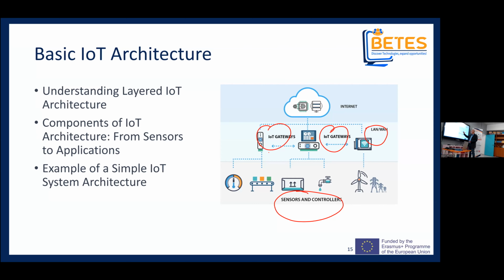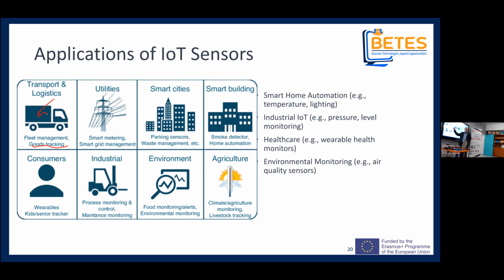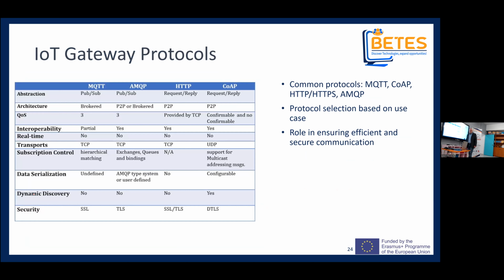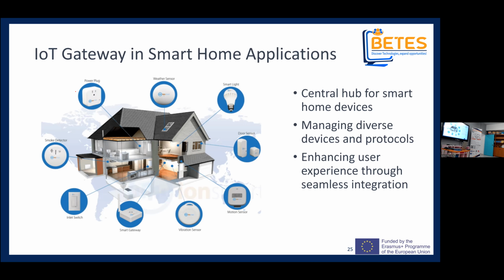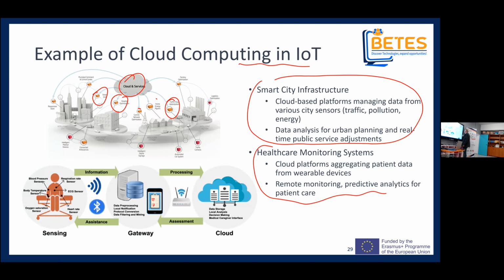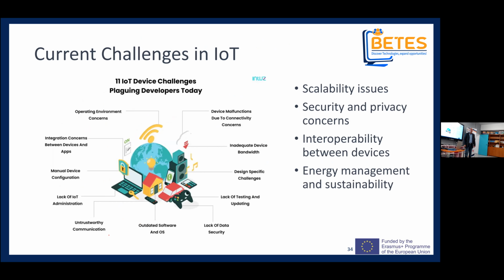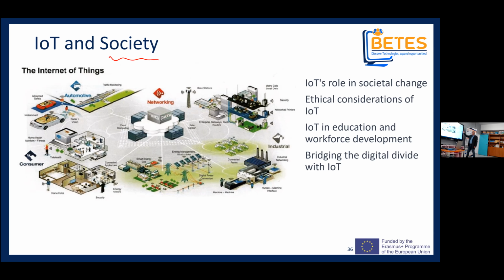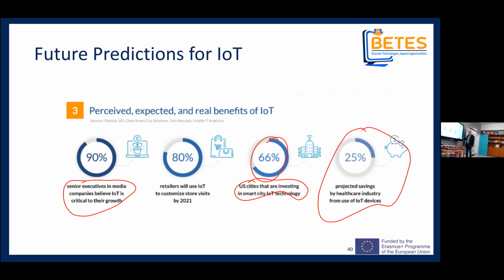BETES: Introduction to IoT and Core Concepts - 18/01/2024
Hosted by ECECT - European Centre for Emerging Competencies and Technologies